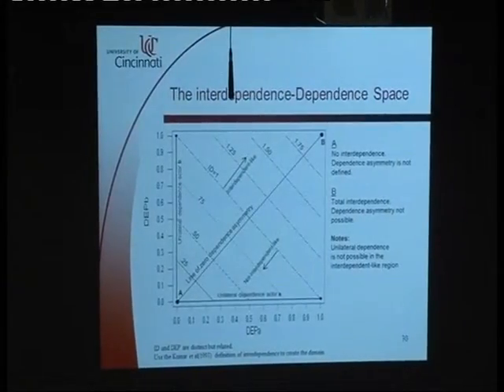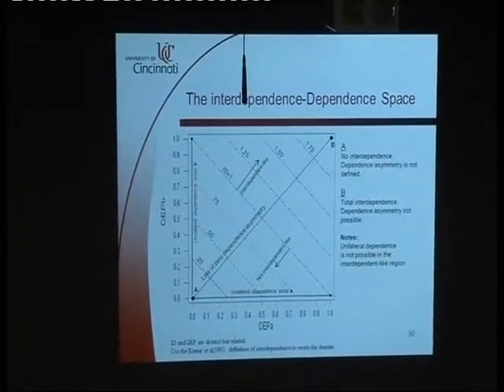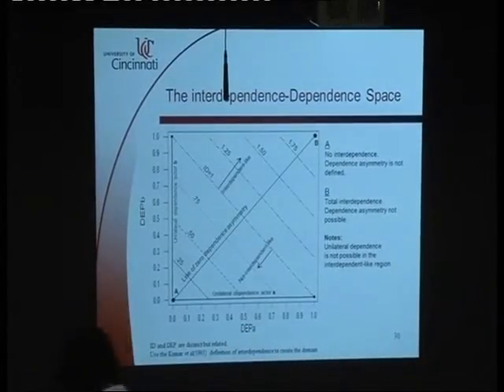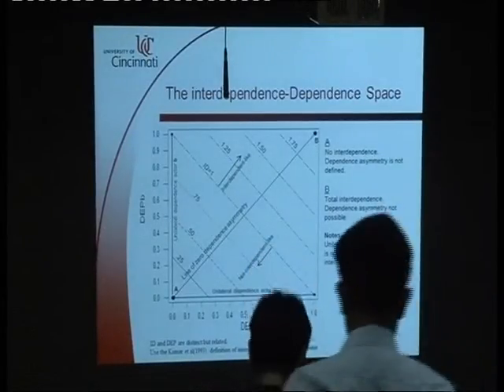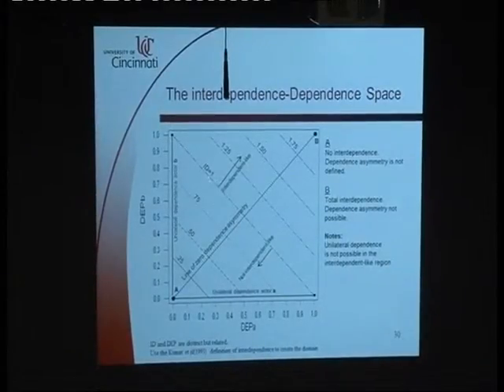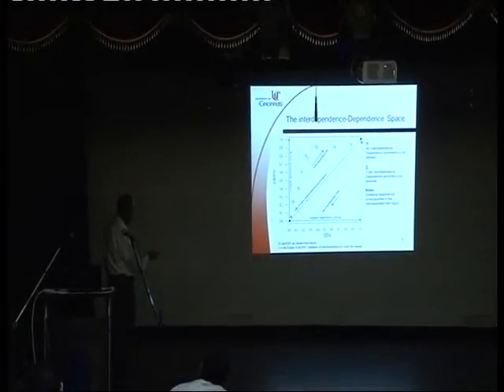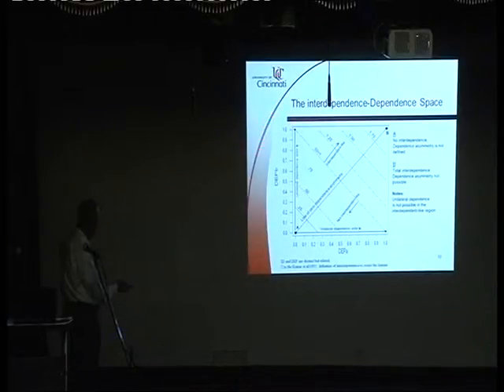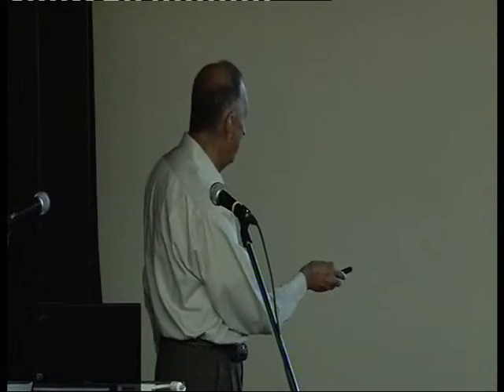Knowledge Exchange Behavior Session @ NMIMS -part - 8 NMIMS Top University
Knowledge Exchange Behavior Session @ NMIMS

SVKM's NMIMS   is a Top Global Premier University [UGC Approved|NAAC Rating - 5 star] located in Mumbai, India. Home to India's Leading Business School Ranked 4th Best B School in India. Offers UG, PG, PhD courses. 6000 Global students and more than 300 faculties.